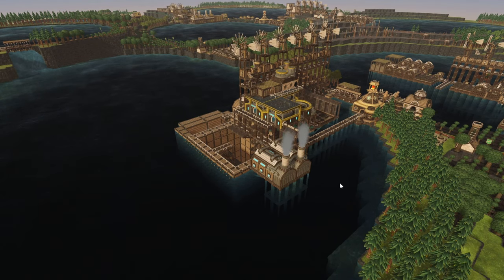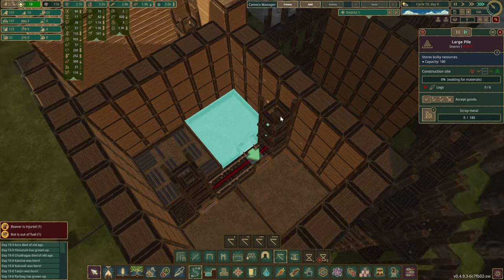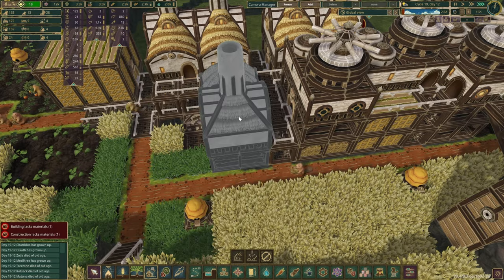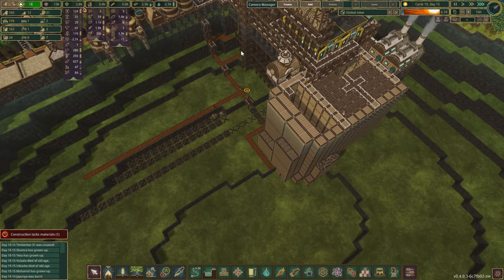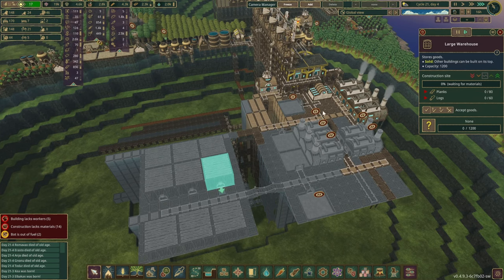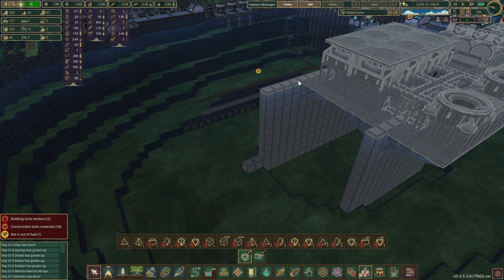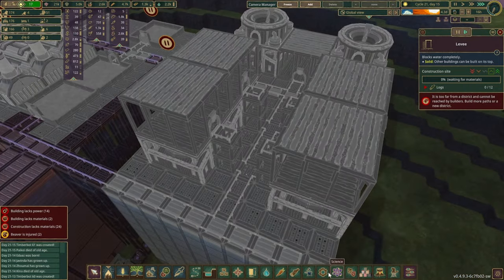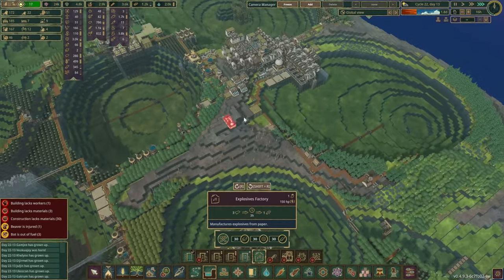Big Plans for Offshore Metal Rig | TIMBERBORN | E08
Our big plans for the offshore metal rig might just be a bit too ambitious as it takes a lot of metal to construct.

Map: Beaverome
CameraTweaker
MorePaths
Pipette Tool
4waysDistrictCenter
MirroredBuildings
DamDecoration
Flywheels
SimpleFloodgateTriggers
MorePlatforms
ExtendedFloodgate
PathExtension
Staircase
Ladder
VerticalPowerShafts